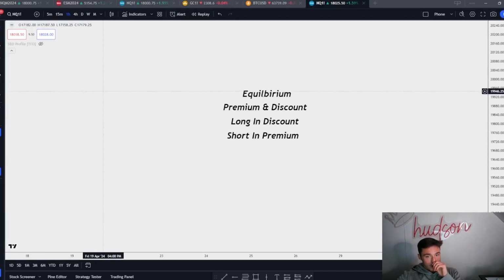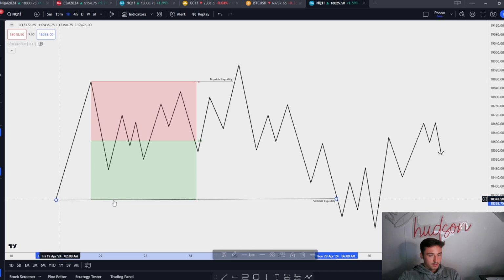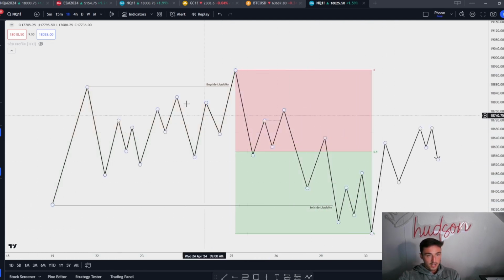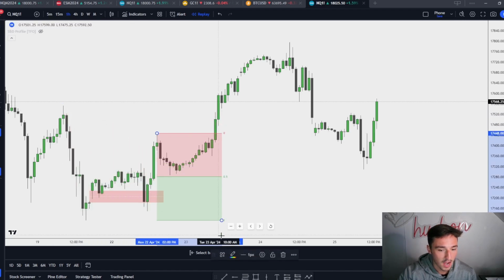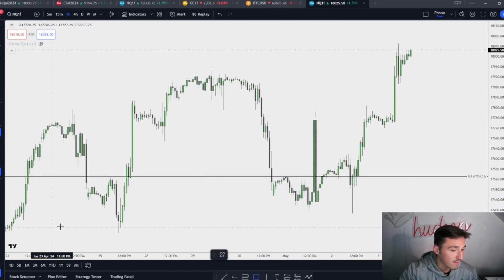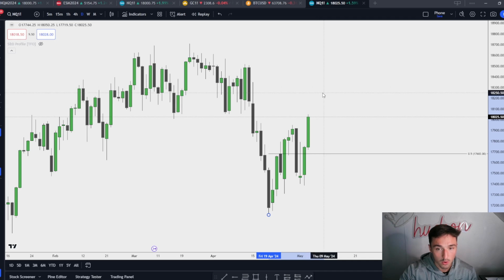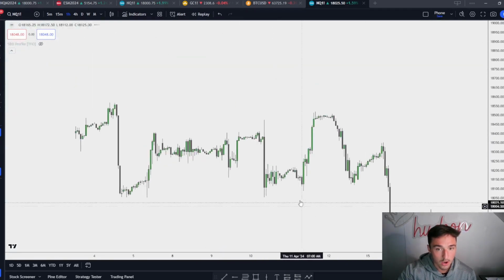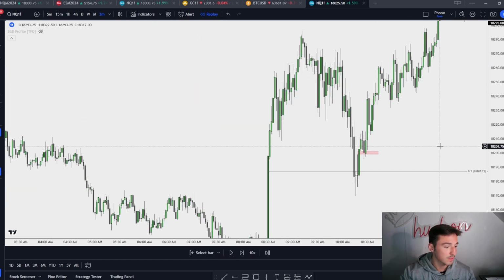Using Premium & Discount (Equilibrium) - ICT Concepts